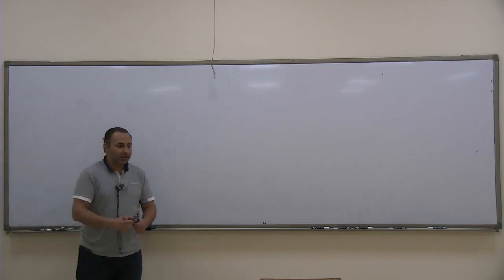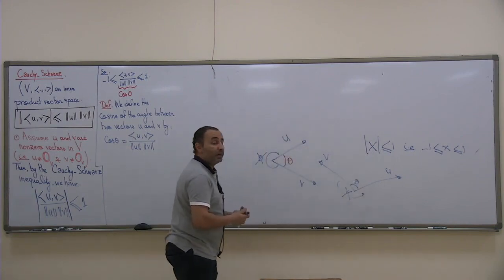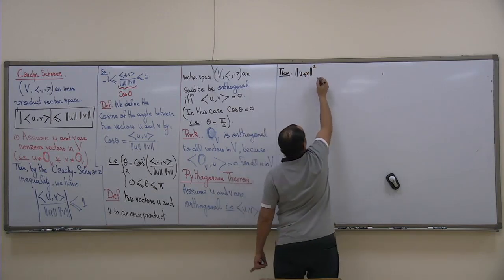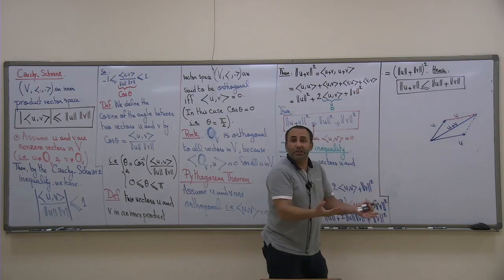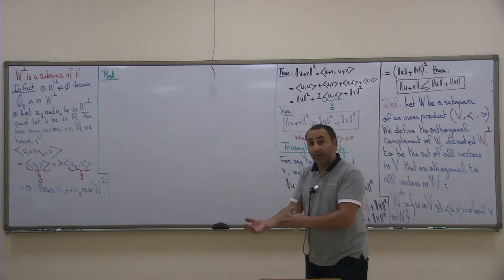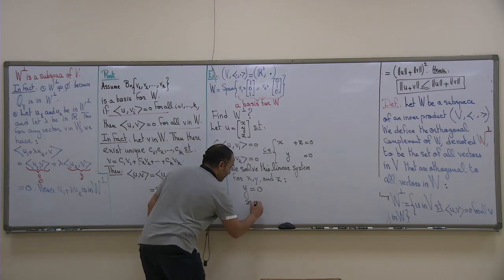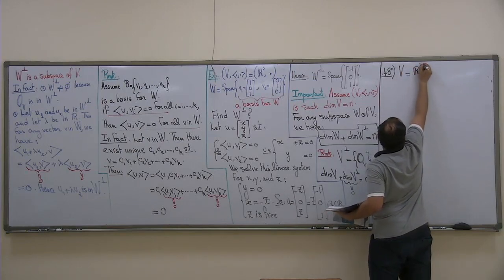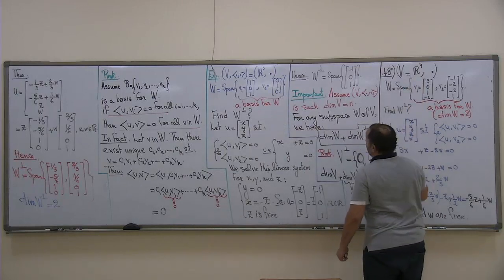Orthogonal Vectors in Inner Product Spaces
In this recorded lecture, we define orthogonal vectors in inner product spaces, discuss triangle and Schwartz inequalities. We also characterize the orthogonal complement of a subspace